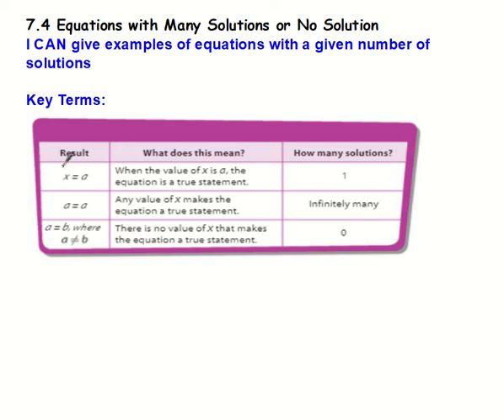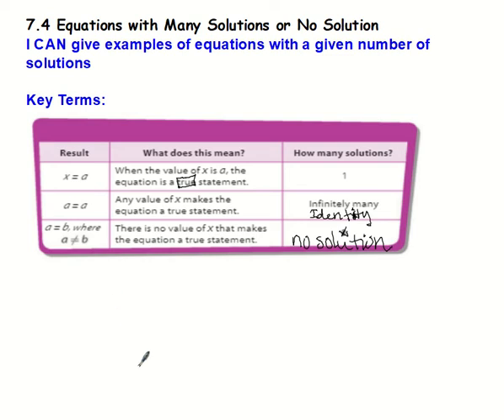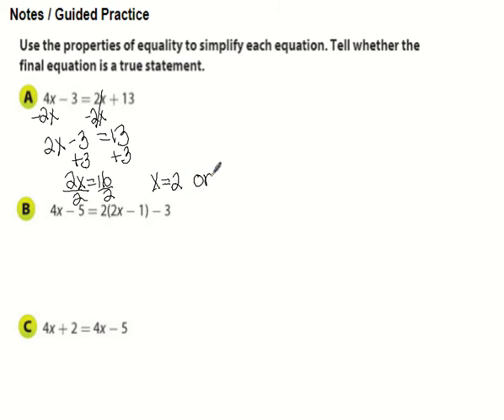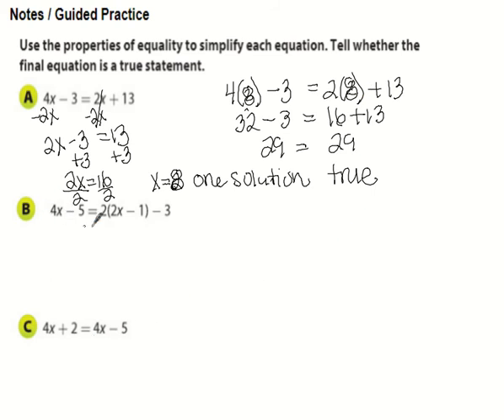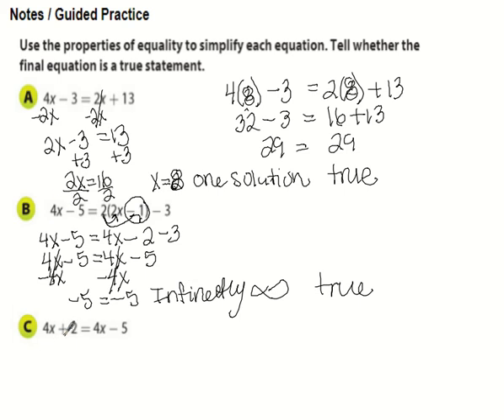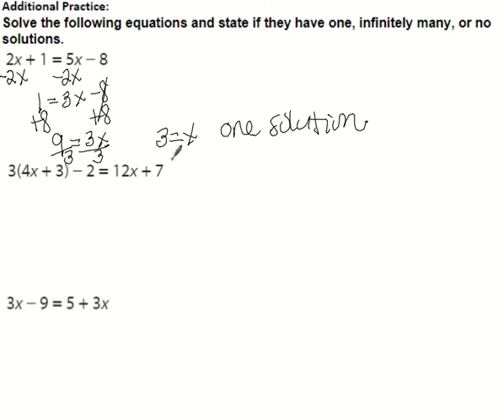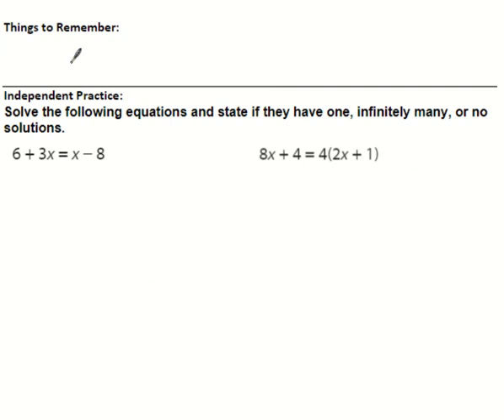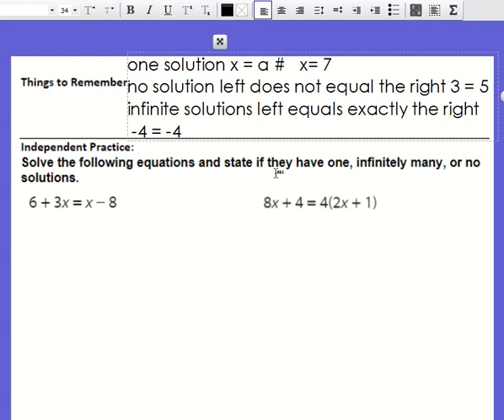7.4 Equations with Many or No Solutions